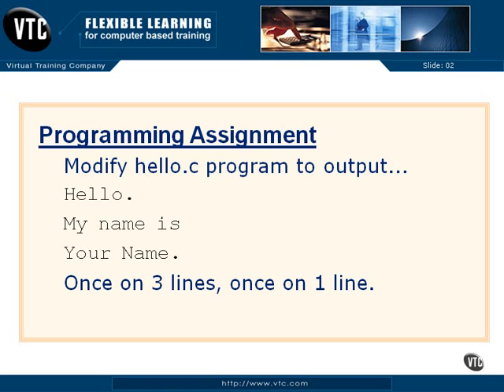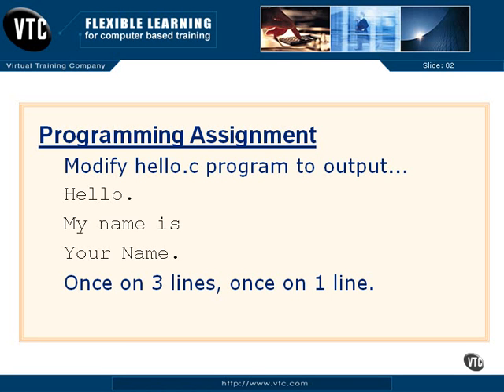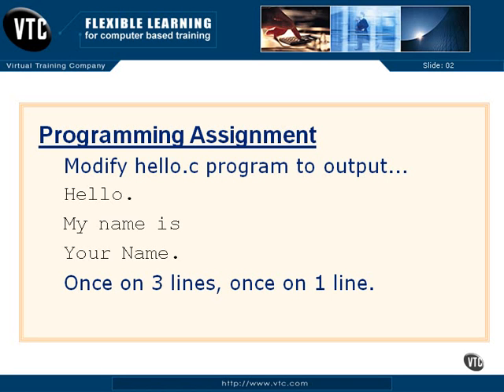First Program Assignment -06- Chapter 02